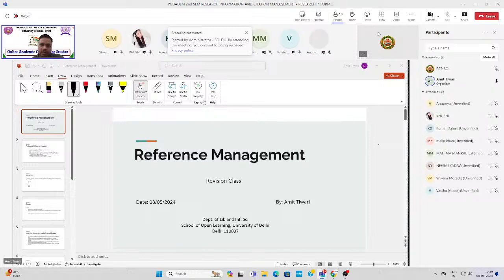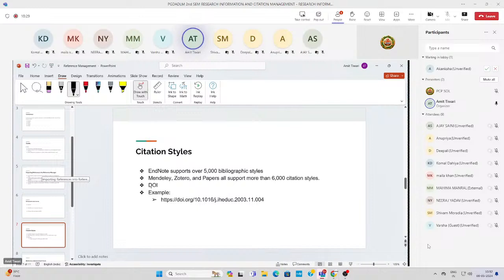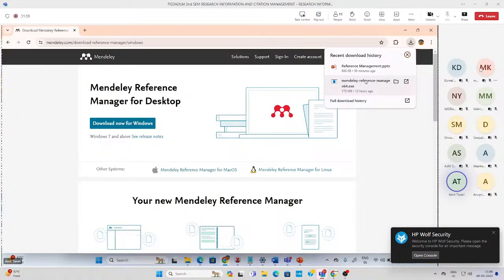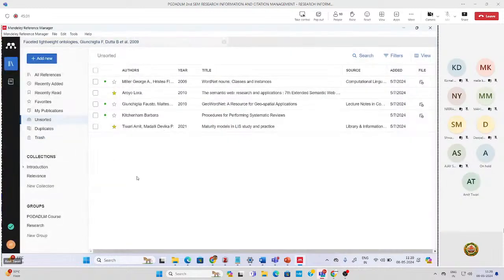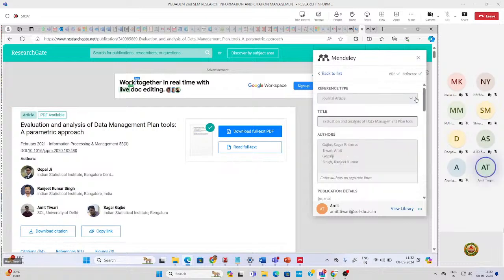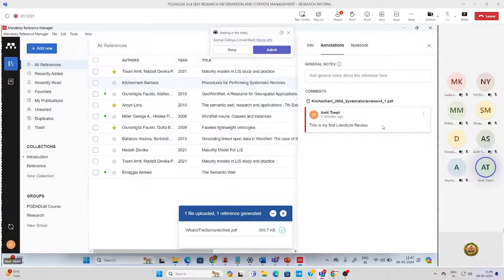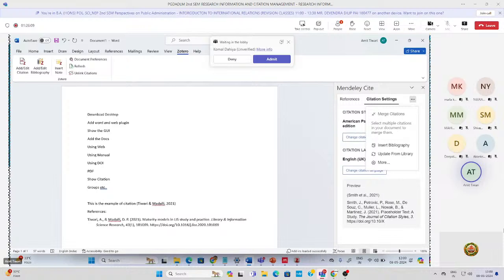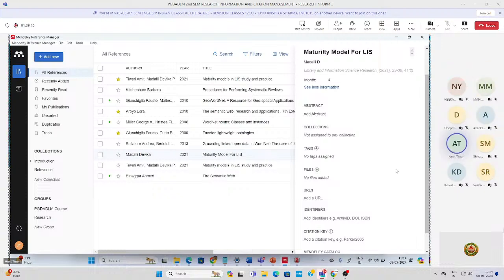PGDADLM 2nd SEM RESEARCH INFORMATION AND CITATION MANAGEMENT - (REVISION CLASSES) AMIT TIWARI